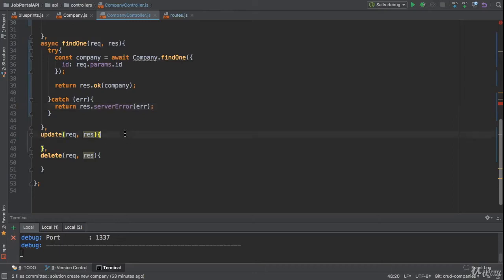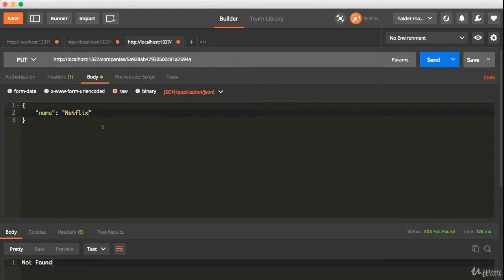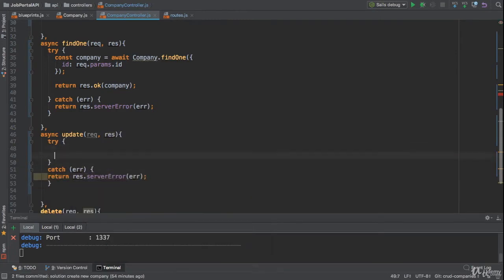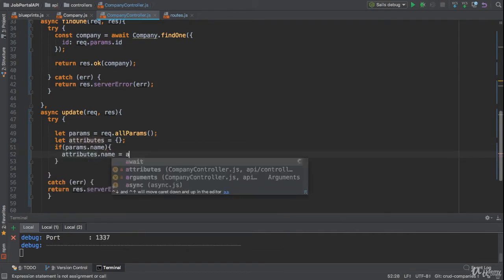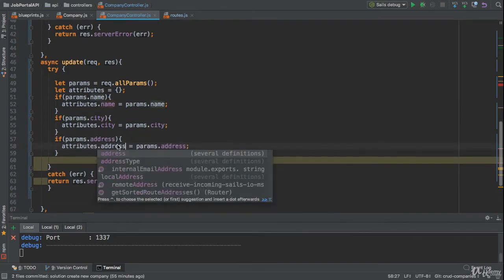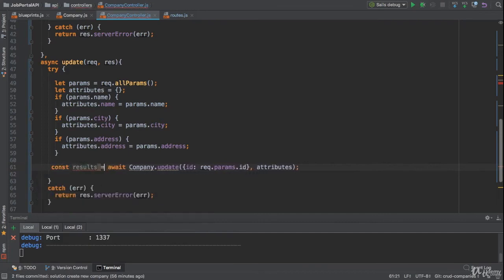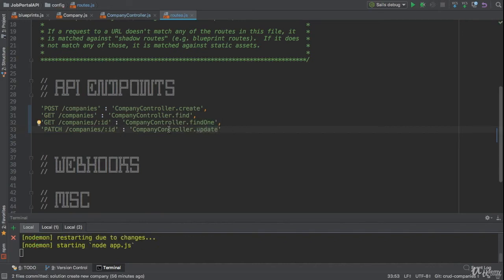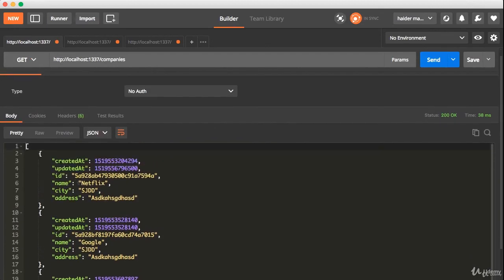LESSON 16 - Update record by id